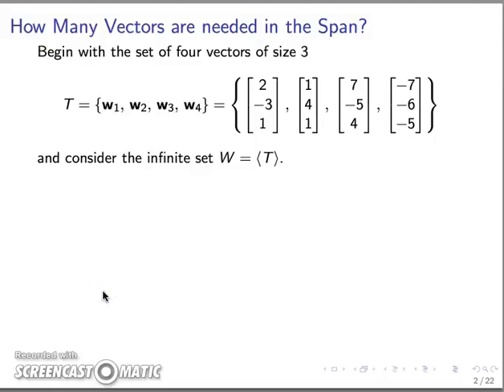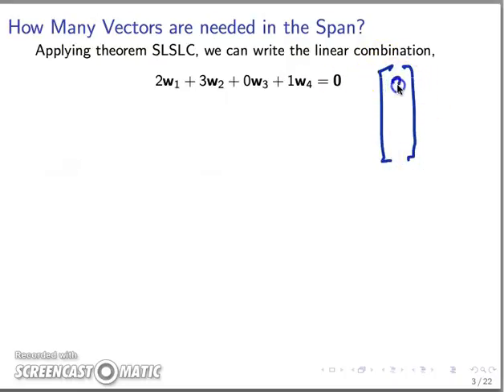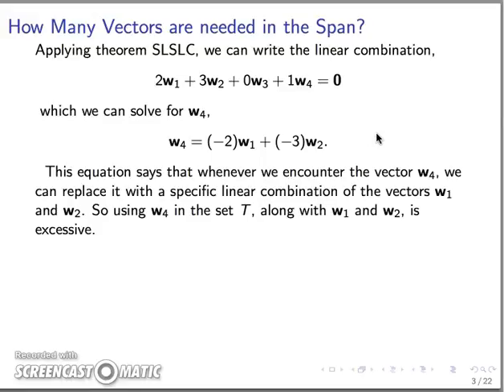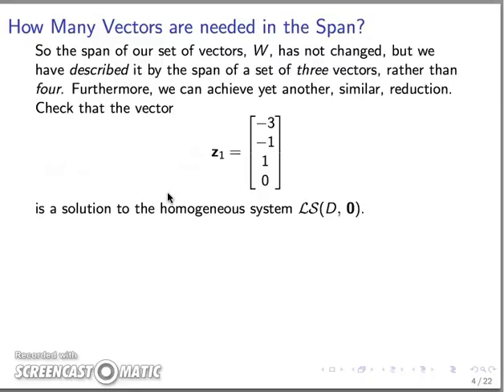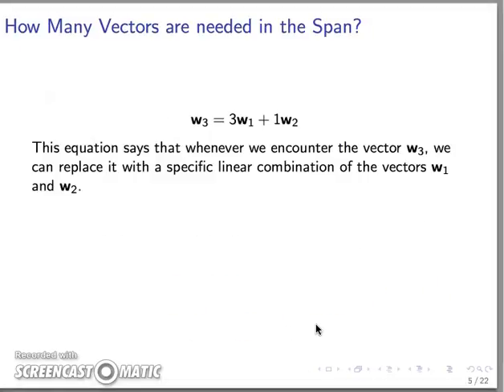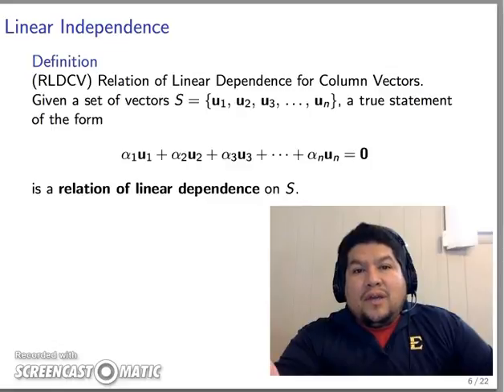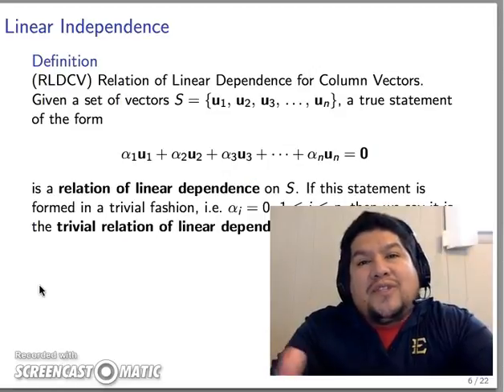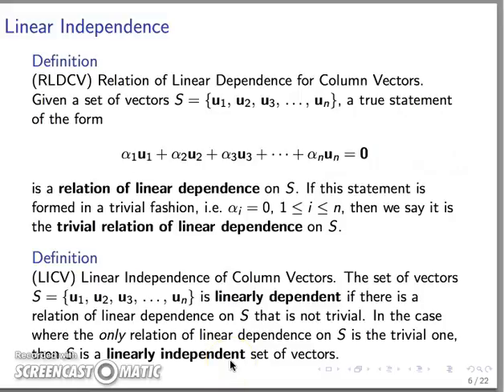MATH 2010 Linear Independence Part 1